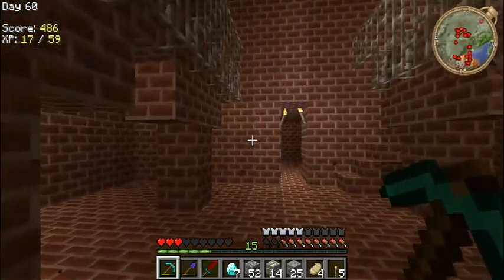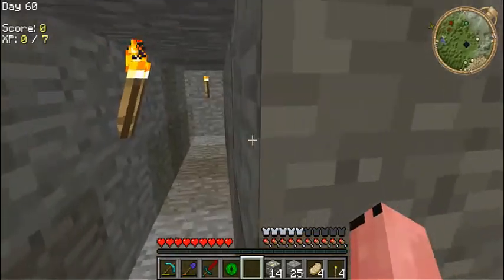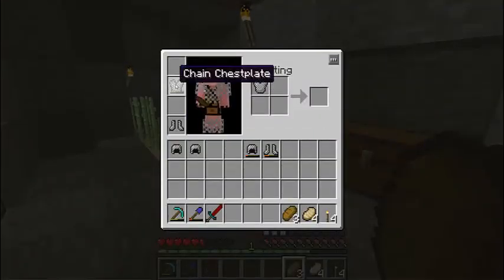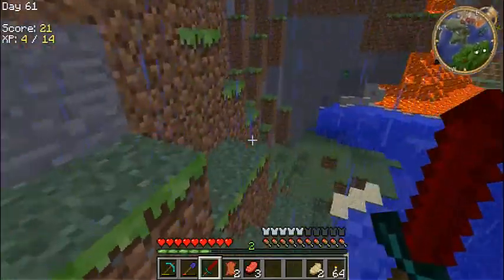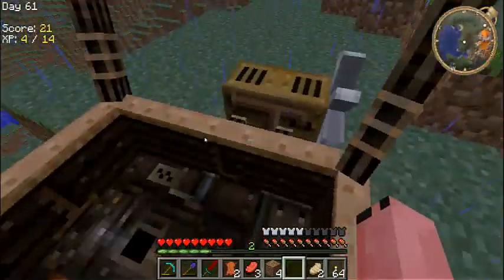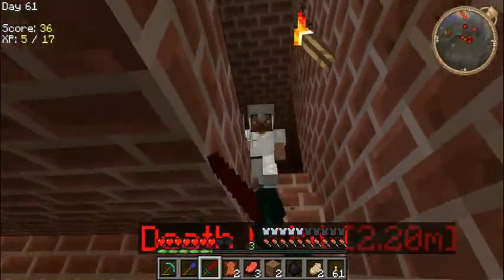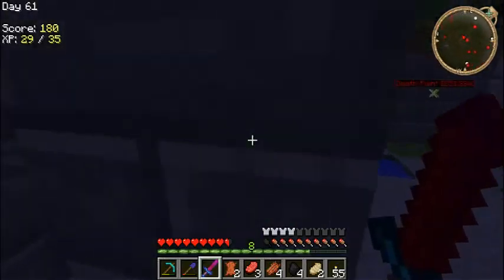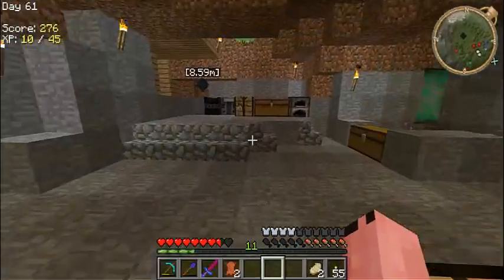Yogbox 21 Mt doom screws me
So many feels